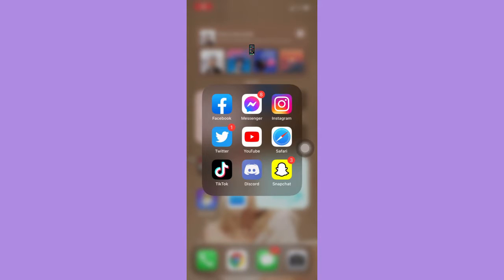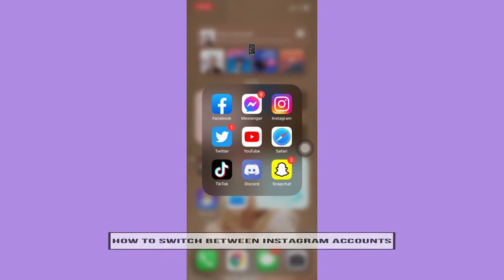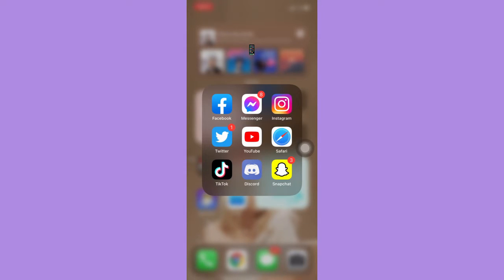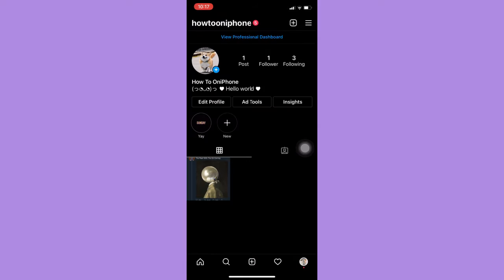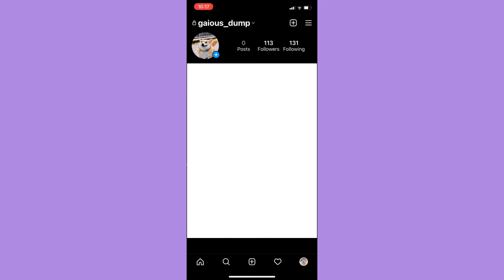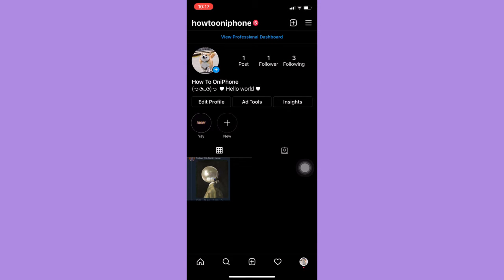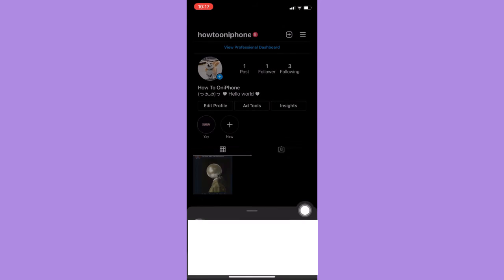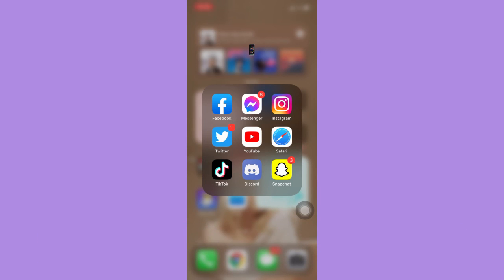How To Switch Between Instagram Accounts (2022)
Learn How To Switch Between Instagram Accounts

In this video, I will show  you how to switch between instagram accounts